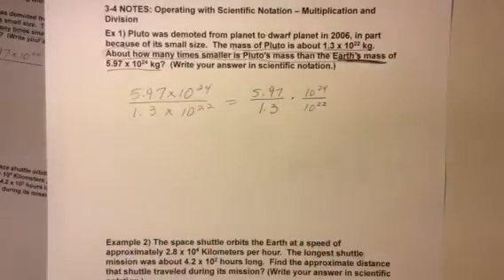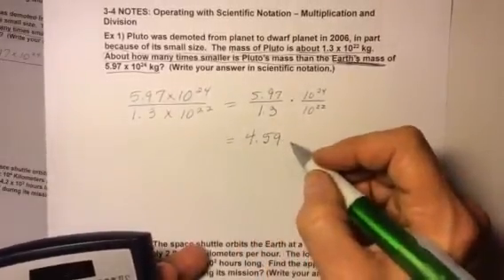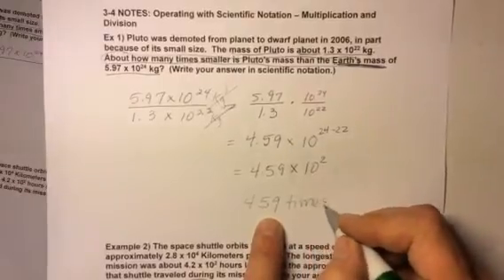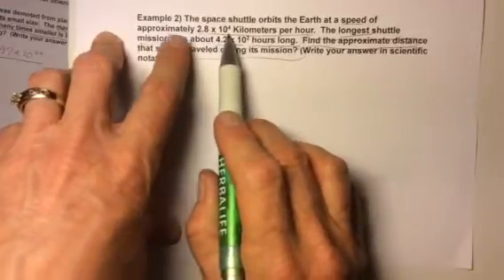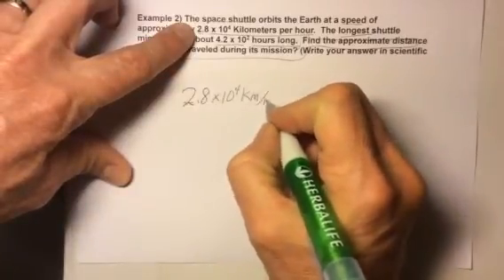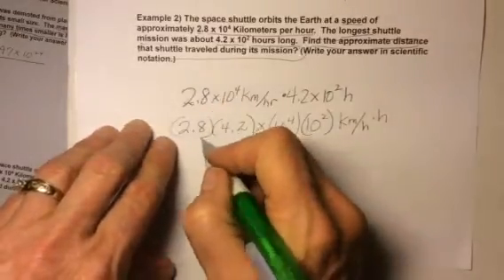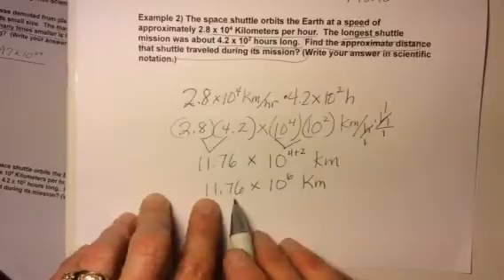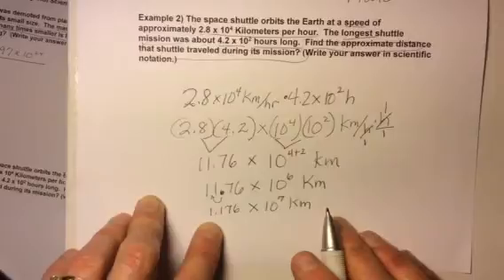Operating with scientific notation – multiplication and division